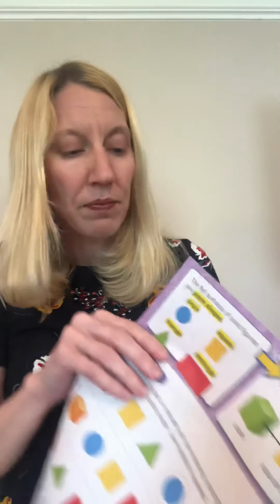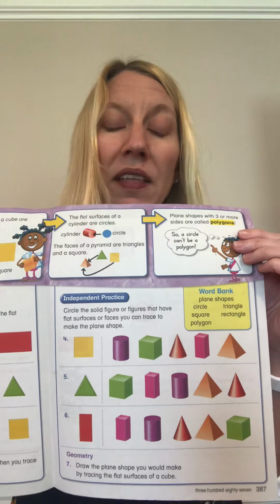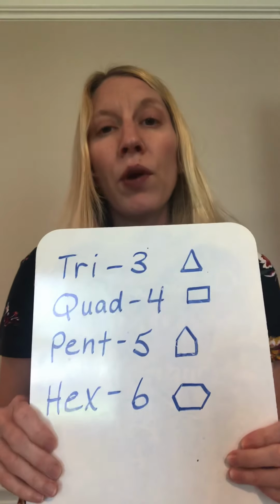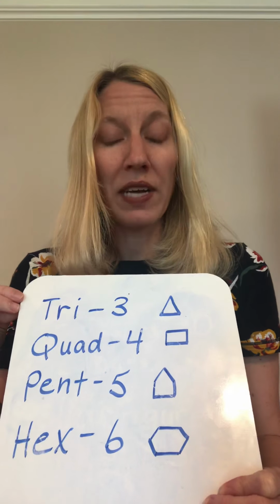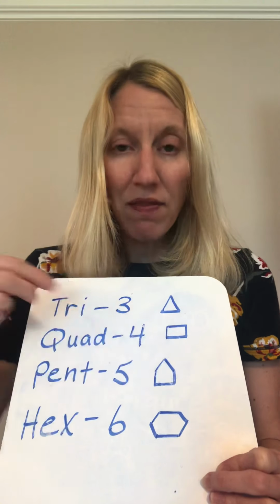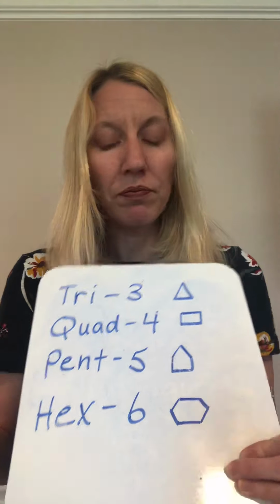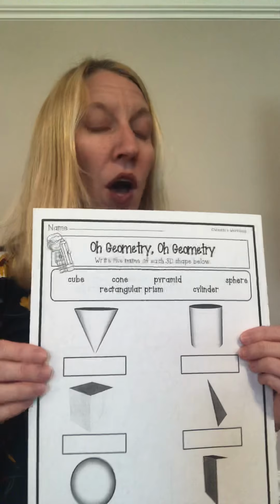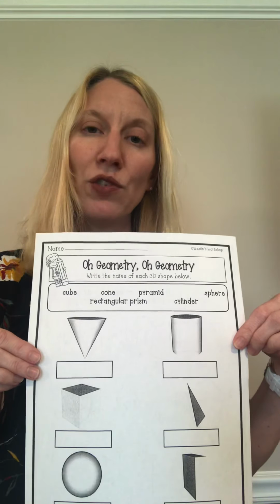Geometry Lesson 2